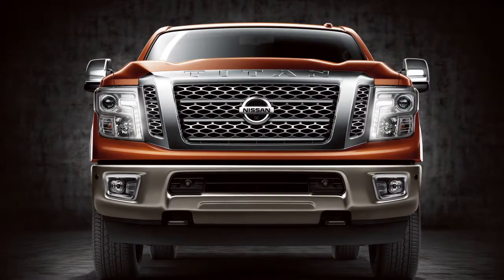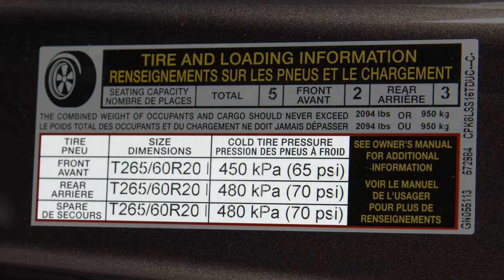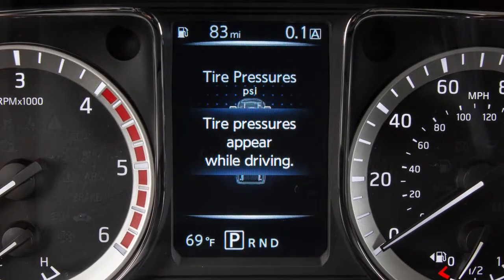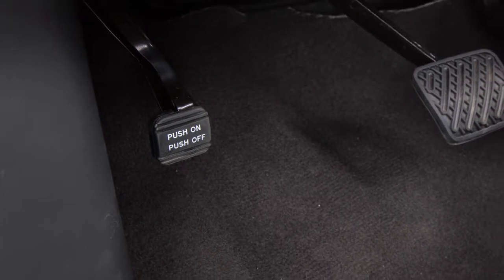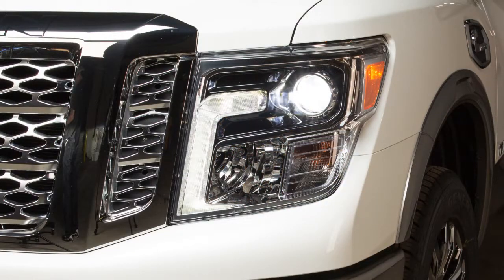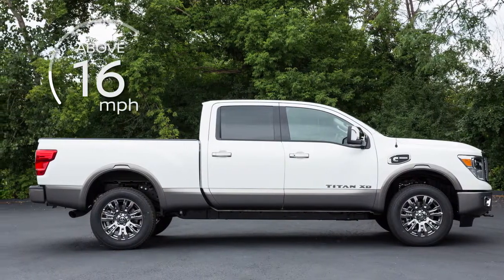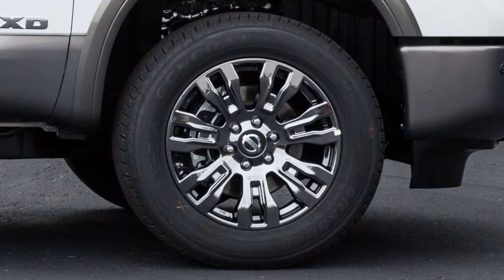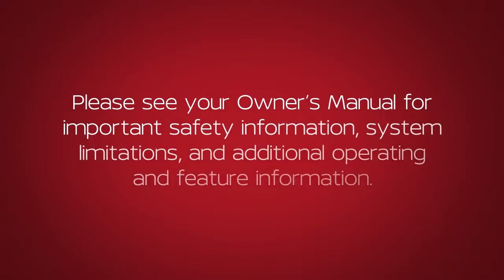2018 Nissan TITAN - Tire Pressure Monitoring System (TPMS) with Easy-Fill Tire Alert